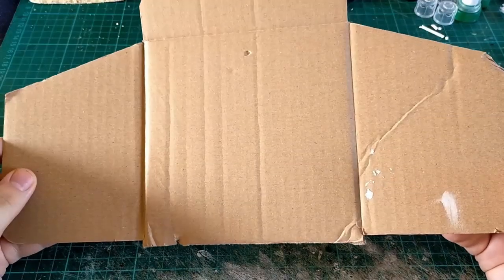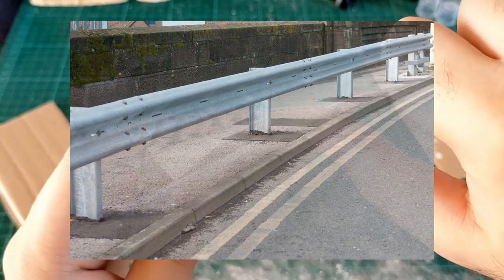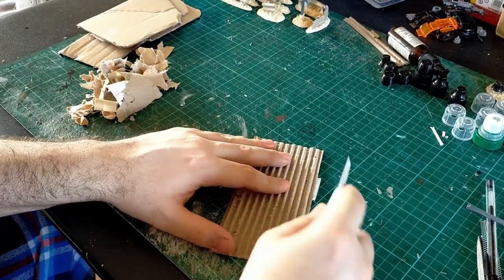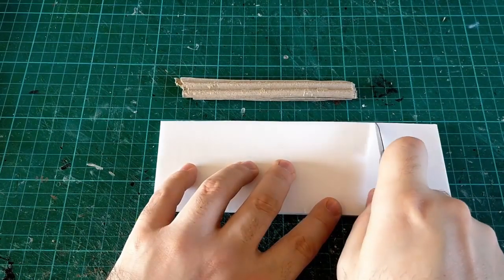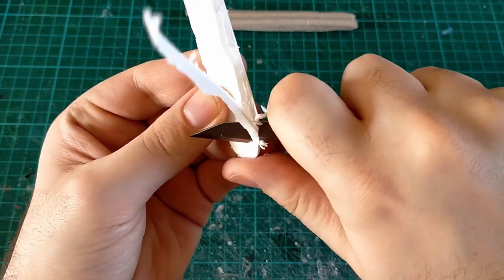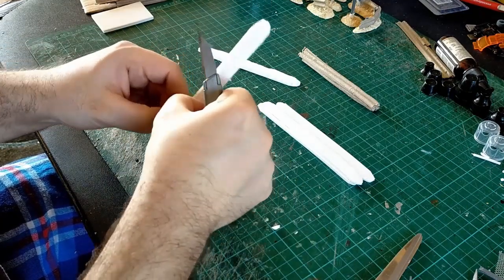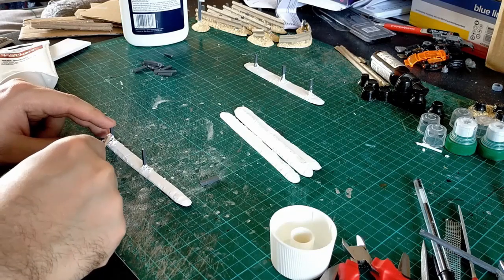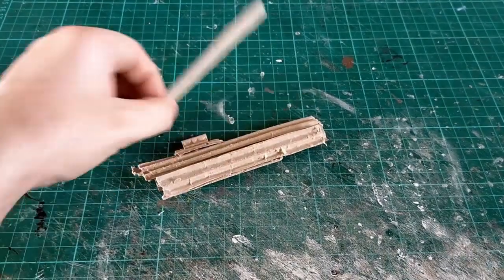How to Build, Crash Barriers (Gaslands, Dark Future, Autokill, Car Wars)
Hello Wasteland!

In today's video, we are building Crash Barriers! The kind of terrain that every post-apocalyptic car game needs, and there's a whole bunch of different ways to do it.

And, for everyone in the UK, the second Car of the Month challenge for Gaslands UK, February 2020, Has Begun! :D

Check out Hayland Terrain, the sponsor of this month's competition below;

I especially like their line of 20mm bits suitable for Gaslands and all games post-apocalyptic :-)

It pleases me to no end to say, for the intro music check out V2A;

Plasticard sheet bundle;

Plastic rod and tubing bundle;

Gorilla superglue;

Aluminium mesh, for car windscreens;

Green Stuff, because it's always useful;